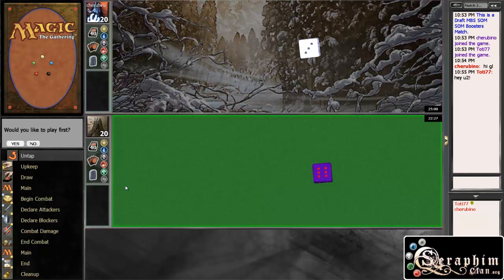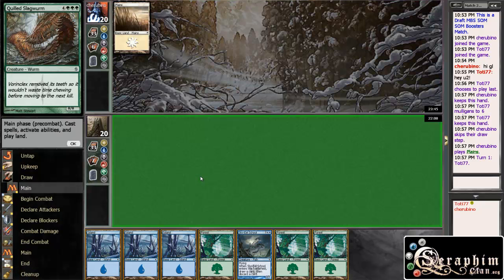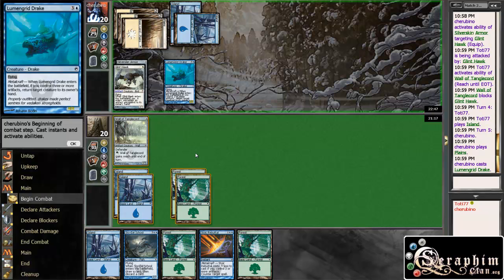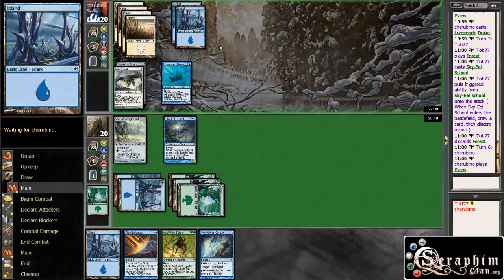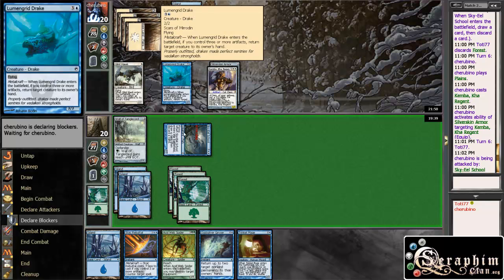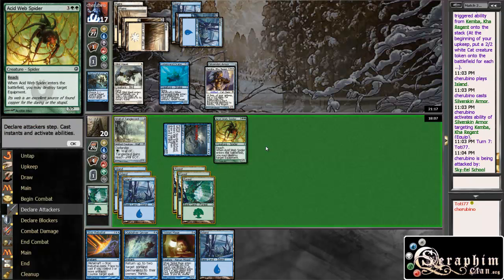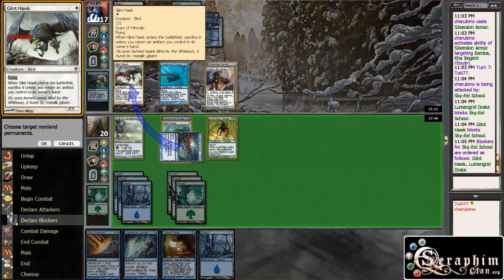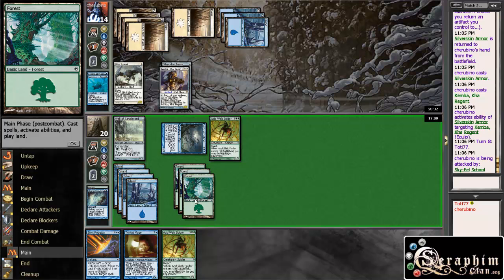Channel Seraphim (Toti): MSS Draft #1 - Part 4 of 8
Toti77 takes on an MSS draft, in his first contribution to Channel Seraphim! Check out this Scars of Mirrodin Block 8-4 draft, and see if he can take it all the way.